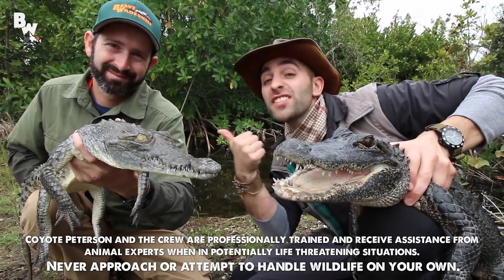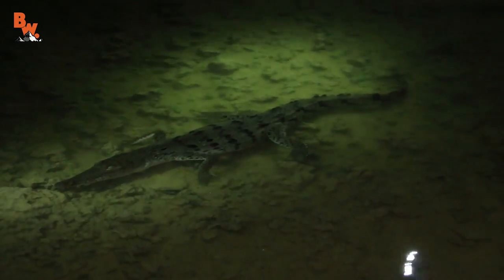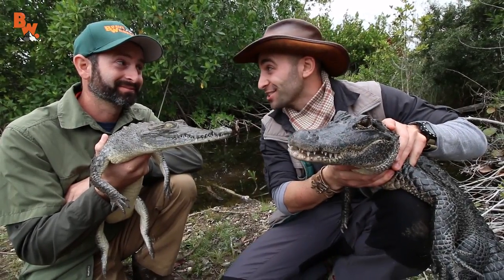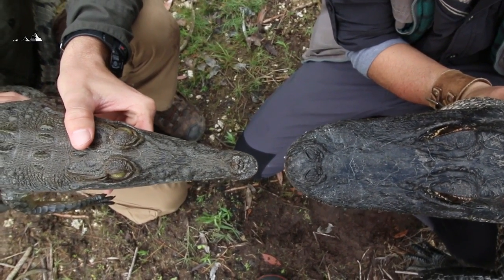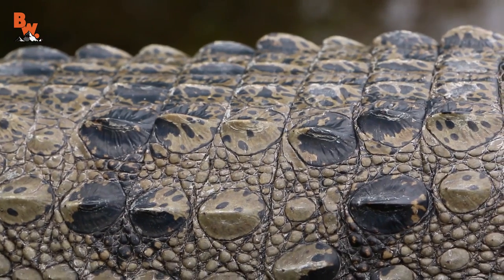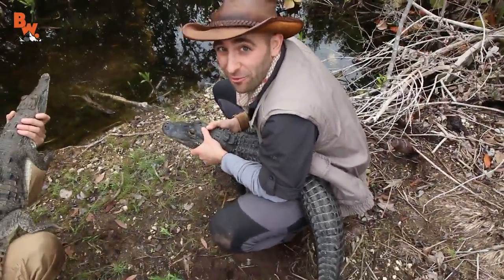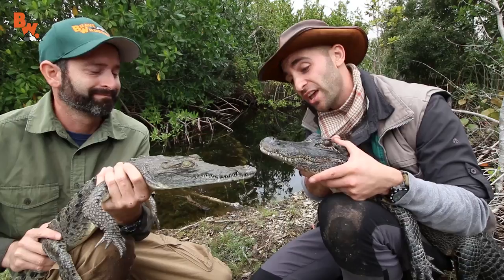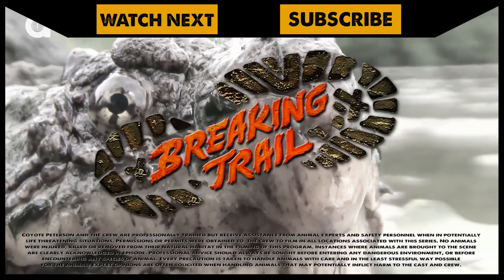Brave Wilderness | Alligator vs Crocodile!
On this episode of Breaking Trail, Coyote takes you up close for a special look at the American Alligator vs the American Crocodile!

While often confused for one another, Alligators and Crocodiles are actually very different reptiles…not only in their physical appearances but also in a variety of other ways including their diets, habitat and mannerisms.

So to further explore these differences Coyote is once again teaming up wildlife biologist Mario Aldecoa near his research facility in South Florida...which luckily offers one of the only ecosystems in the world that is home to both crocodilians.

Now, there is one slight challenge to this video…Mario and Coyote actually have to FIND and CATCH an Alligator and a Crocodile!

Get ready for one seriously toothy adventure!